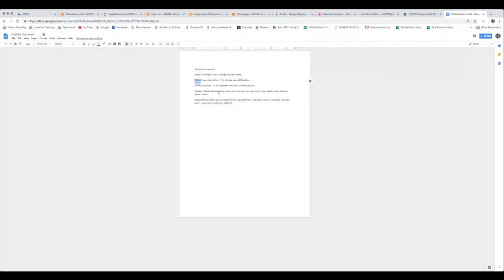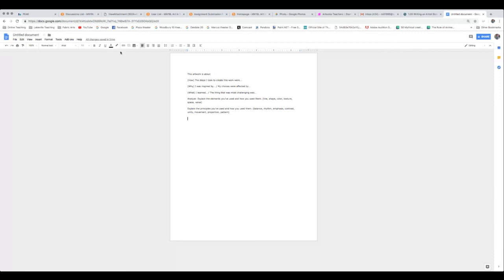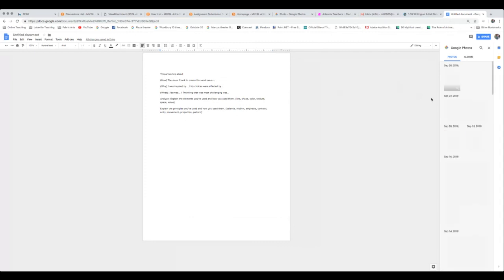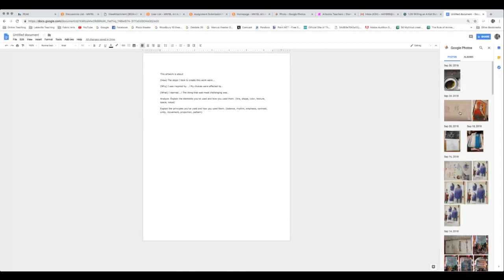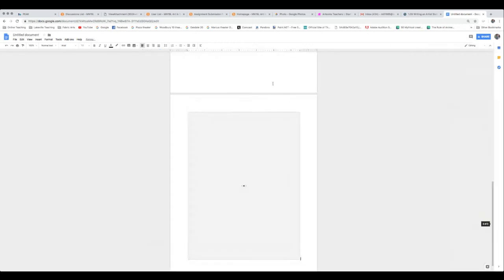Mrs. Miller: LinK12: Writing an artist Statement